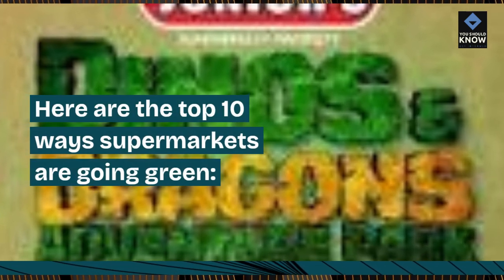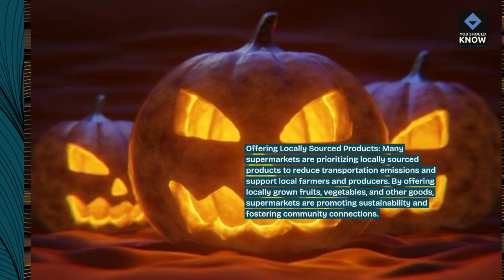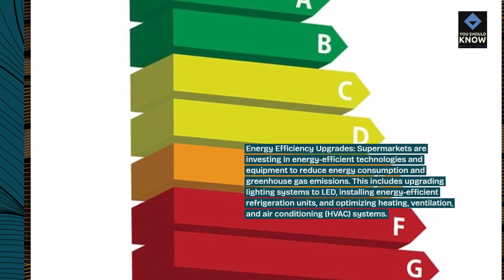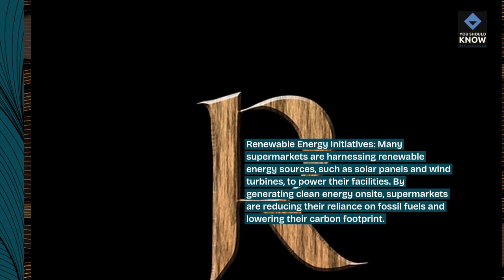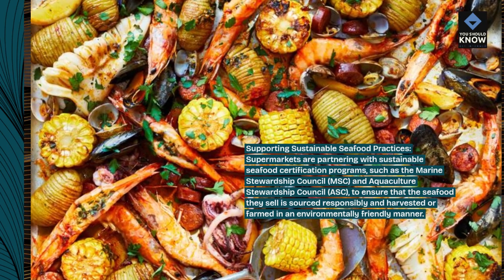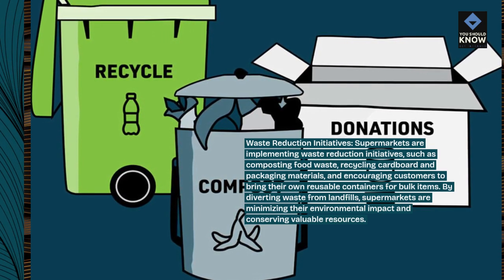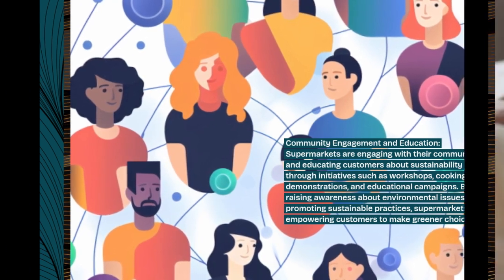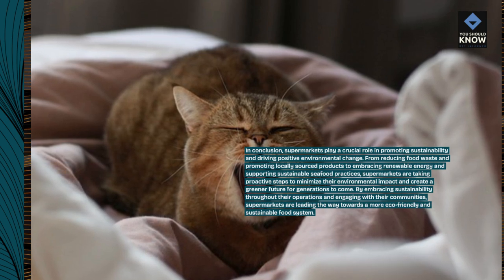Top 10 Ways Supermarkets Are Going Green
Join the eco-conscious movement with the top 10 supermarkets leading the charge towards sustainability. Explore innovative initiatives and eco-friendly practices adopted by grocery stores worldwide to reduce their environmental footprint.